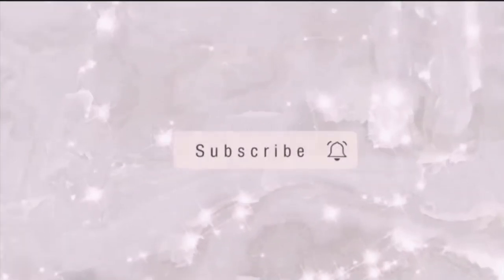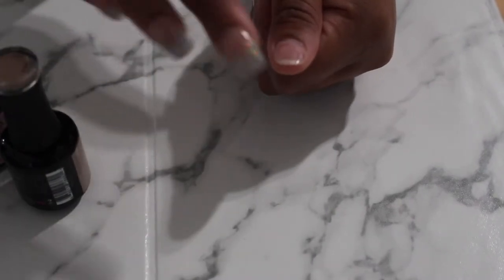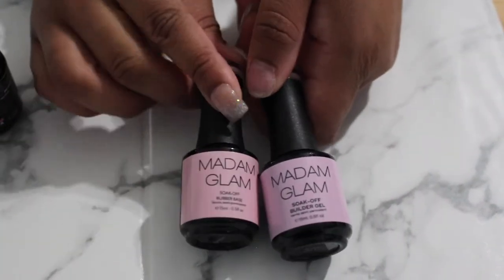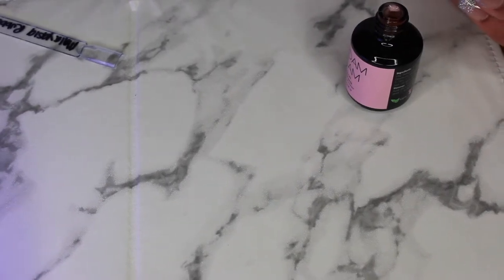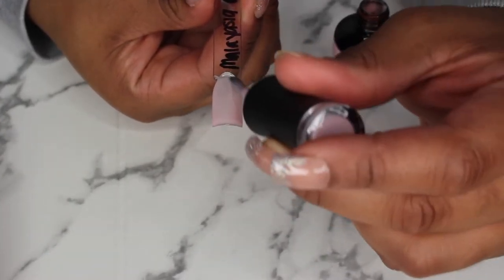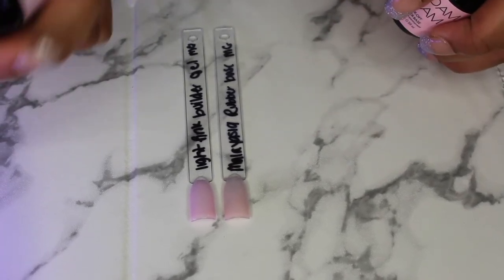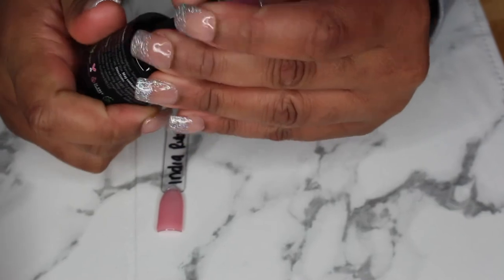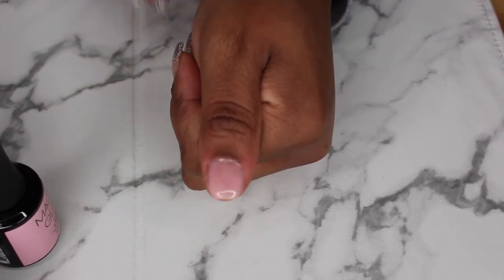New Madam Glam Rubber Base Gel| Apres Dupe Method| short nails| Alicia Williams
Hey All,
 In this video I will be showing a new product launch from madam glam. These are new rubber base gel! I also showed swatches of the Madam Glam rubber base gel that I have. I was curious and I decide to compare the Madam glam builder gel and the rubber base. I really think these rubber base is a game changer, what you think?

Business
Fb Facebook.com/rockinluxe Instagram.com/rockinxluxes

Personal-ish
Instagram.com/aliciawill.co
Instagram.com/cremedelacreme2

Want to send me something?  Just message me and let me know, so I can check.

📫 2720 Riverside Drive unit 7421 Macon, GA 31209
Ste124